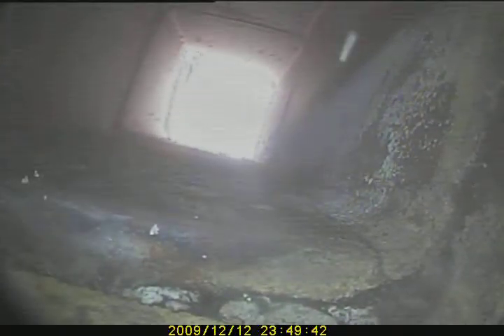V5431 3:7:19 living room